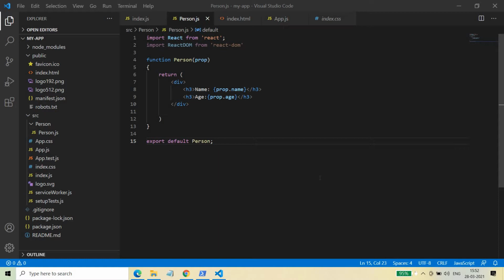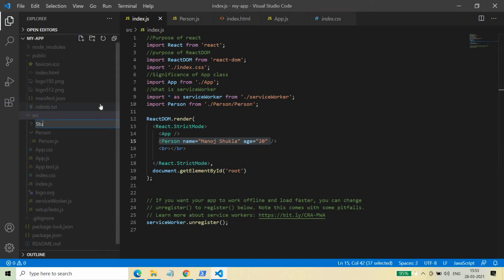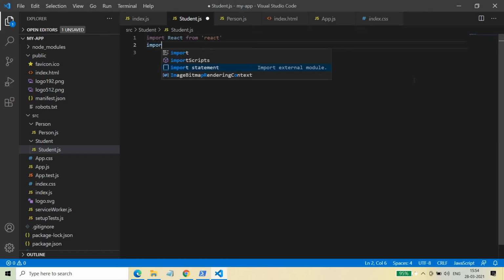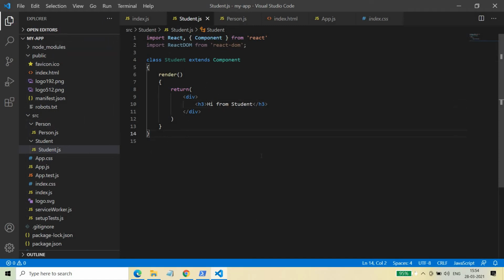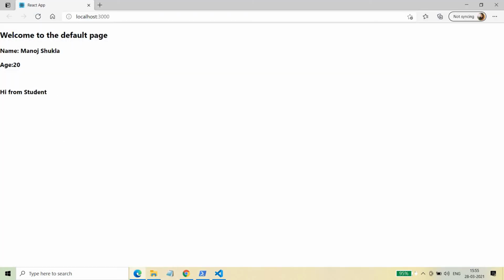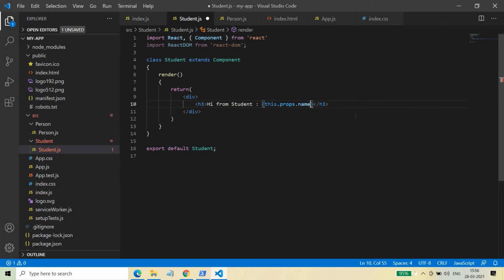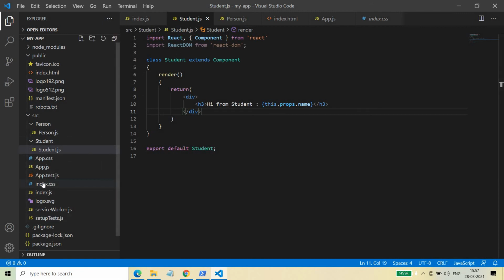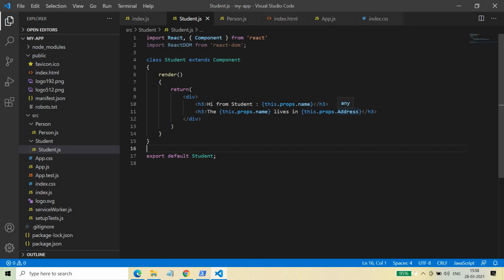Render an element on React Page - Using class component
react js class component example
react js class component vs function component
react js class component state
react js class component lifecycle
form validation in react js class component
difference between class component and functional component in react js
react js convert class component to functional component
multiple class component in react js
class component and functional component in react js